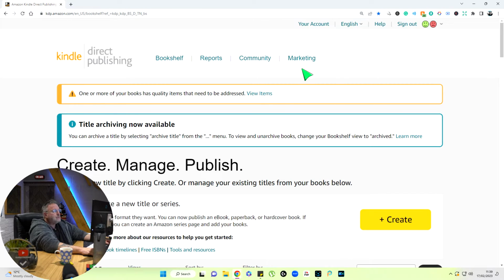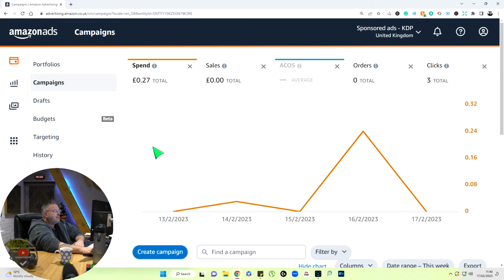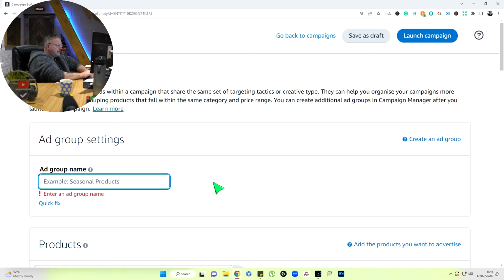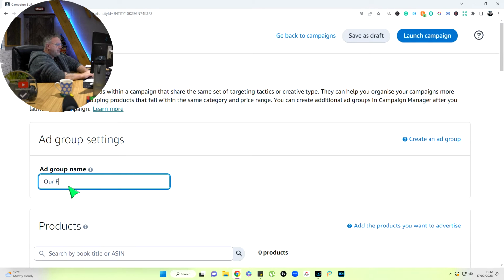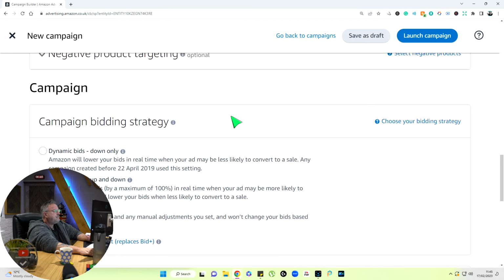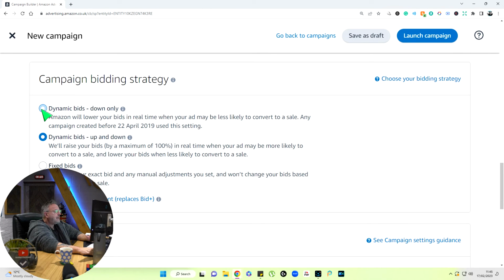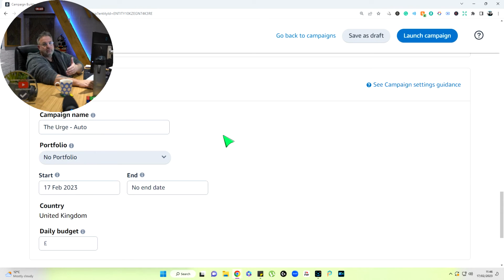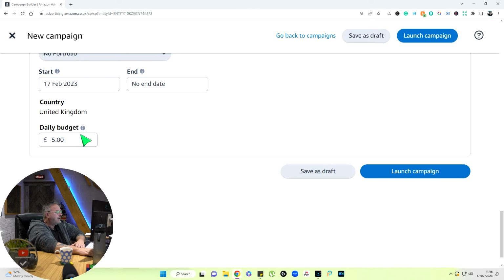FIRST AMAZON KDP Ad 🚀 Don’t Overthink It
In this video, I walk through how to set up your first Amazon KDP advert using automatic targeting. If you have been hesitant about Amazon ads, this shows why there is very little risk when budgets and bids are kept low. I explain why I do not believe in running ads at a loss, how to stay fully in control of your spend, and how to make your book visible without overcomplicating the process. A straightforward, beginner-friendly approach to Amazon advertising for self-publishers.

*Everything is free on this channel. Share the channel, get onboard. Cheers. Steve*